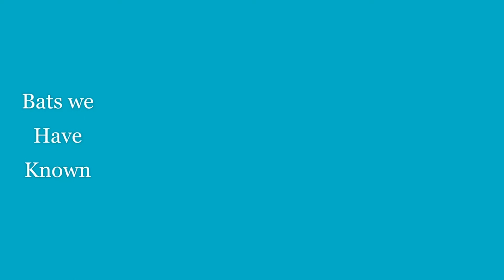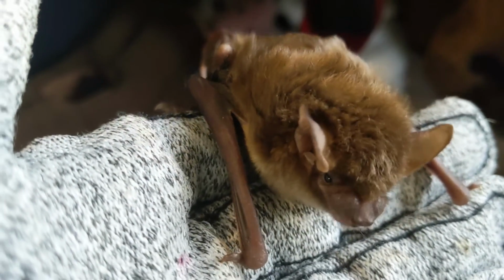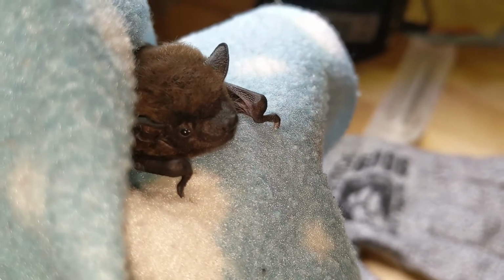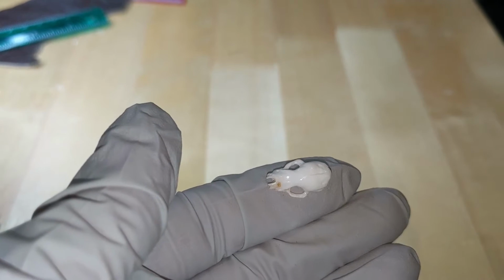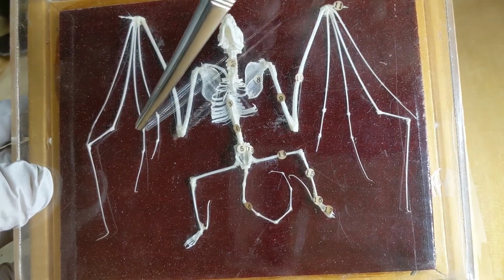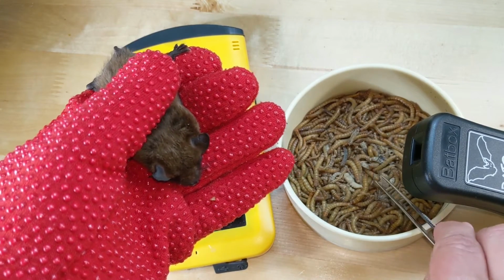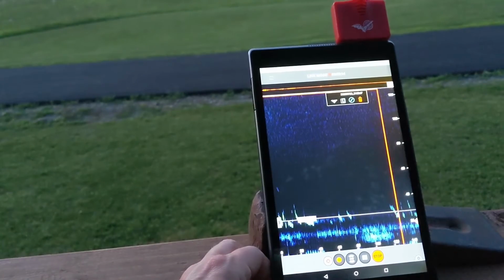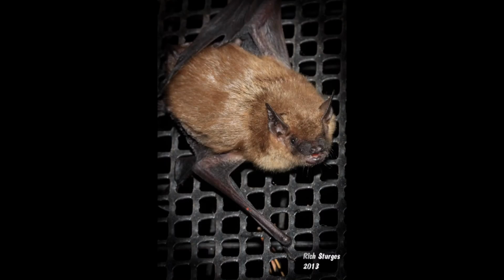Save Lucy! Bats Are Good!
Miss the live stream on our Facebook page? Check out the video here to learn about the benefit of bats with the Save Lucy Campaign! Special thanks to Leslie Sturges.